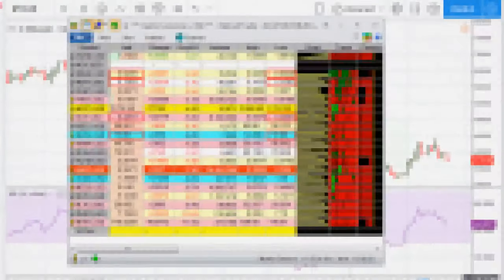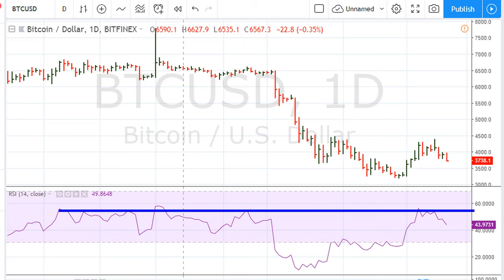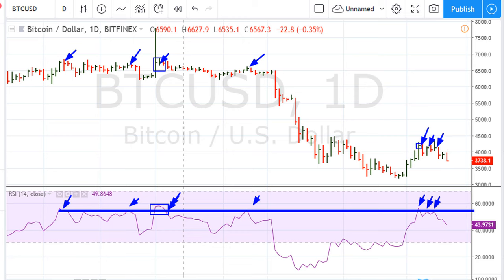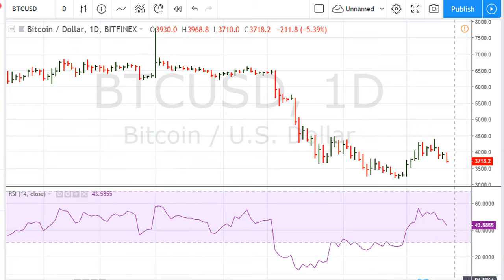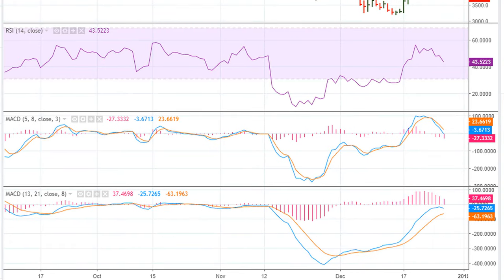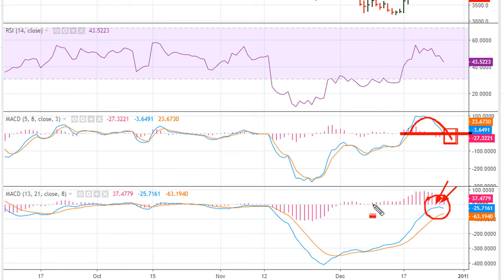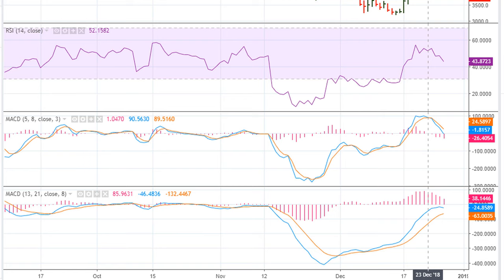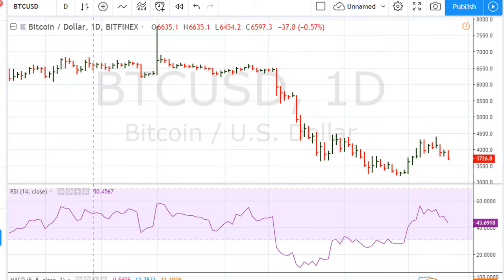RSI Uniformity + MACD Zero Line Rejection - #894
ABOUT MUATHE.COM

SIDENOTES

BTCUSD ETHUSD XRPUSD LTCUSD EOSUSD BCHUSD